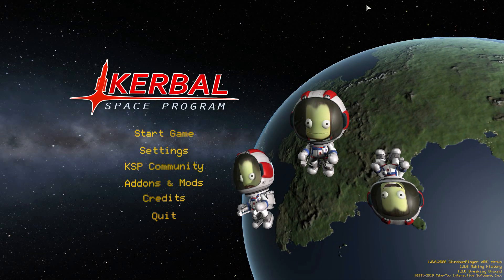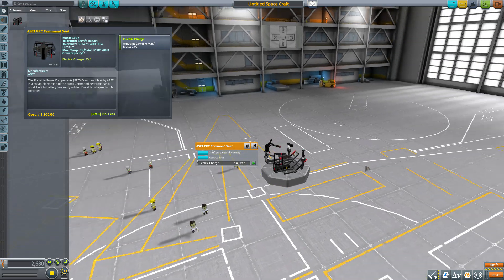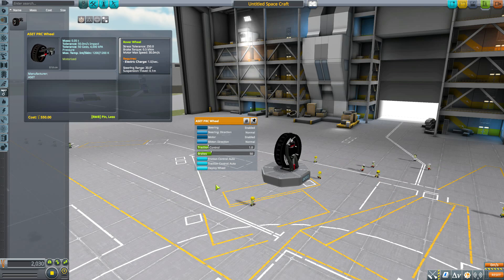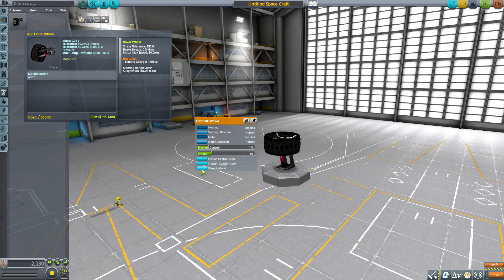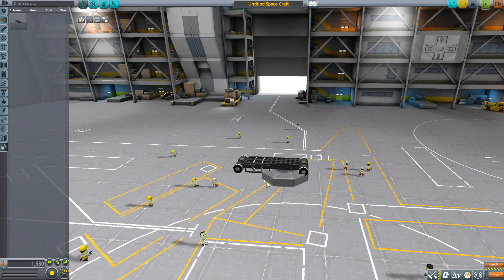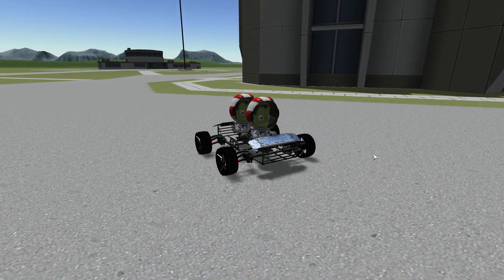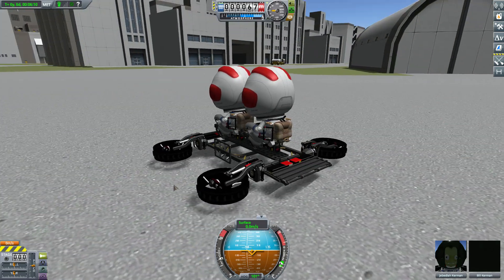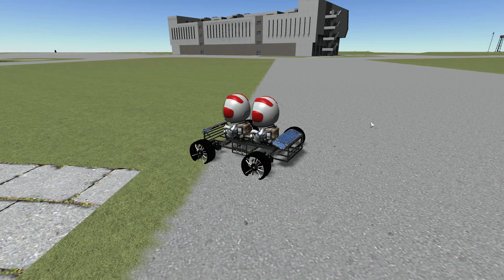KSP Mods - Portable Rover Components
In this episode I mess around with the Portable Rover Components mod which adds into the game a fun set of collapsible rover parts.